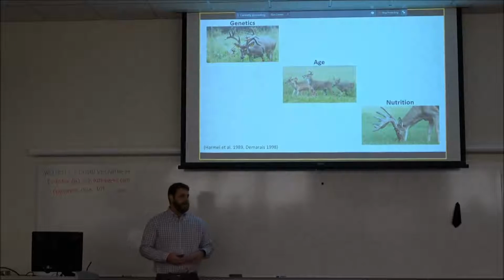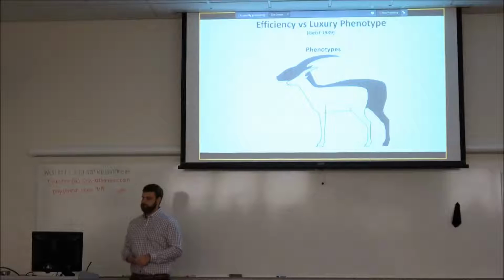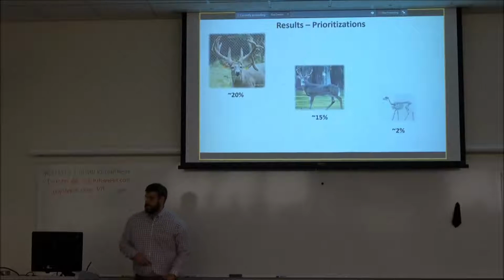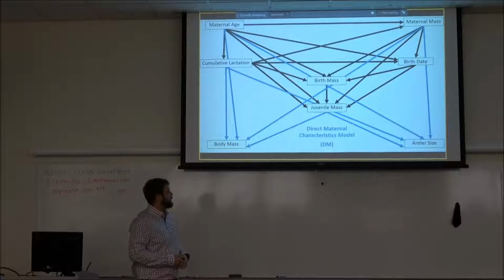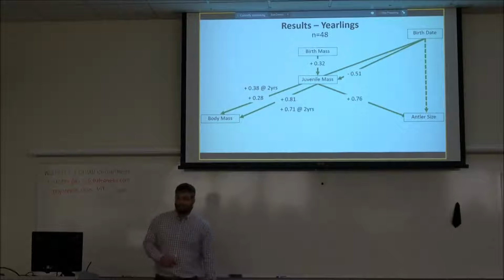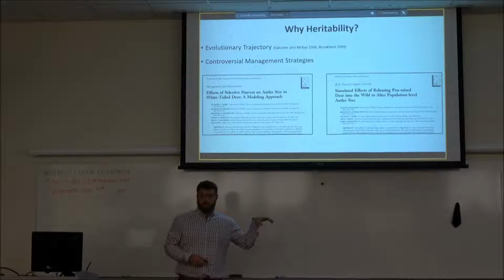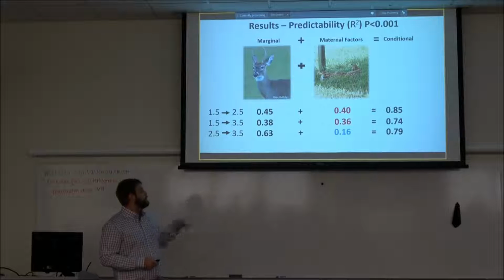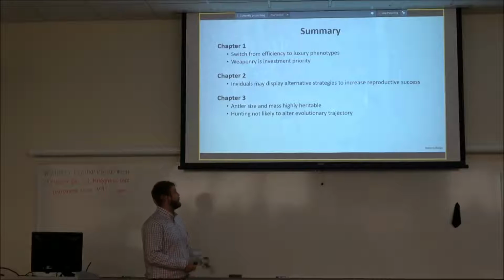Sept 16,2016 Dr Eric Michel Assessing factors that influence individual and population level morp